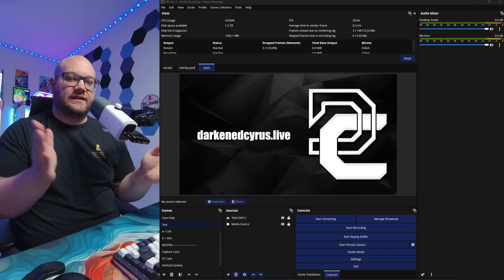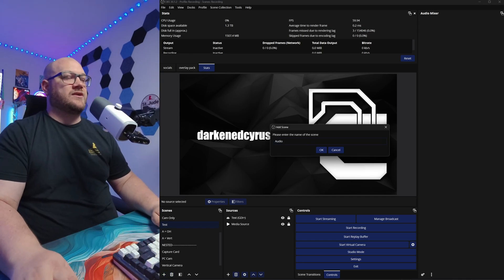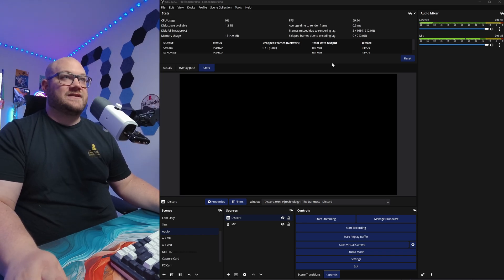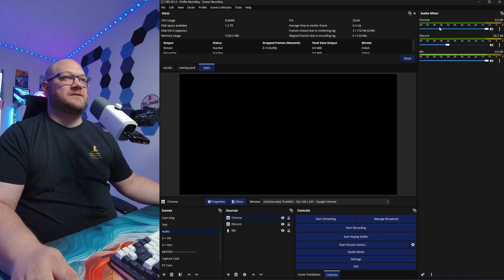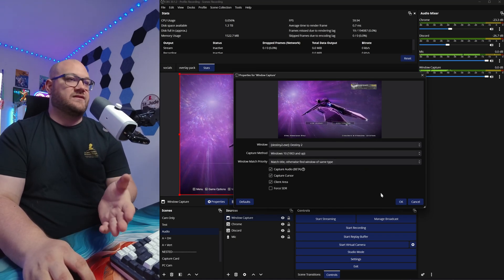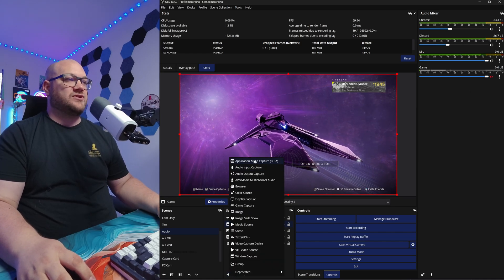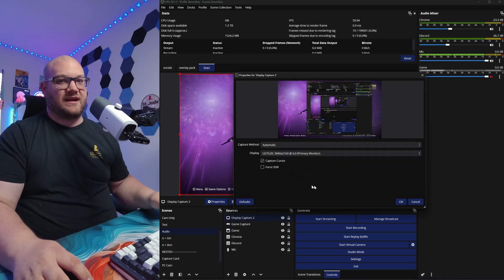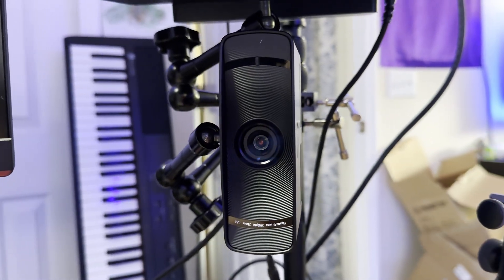How to Separate ALL Audio Sources in OBS without Wave Link, VoiceMeeter, Beacn, Sonar, and More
Come Watch My Stream!